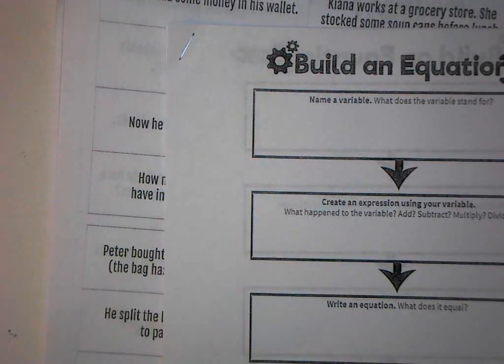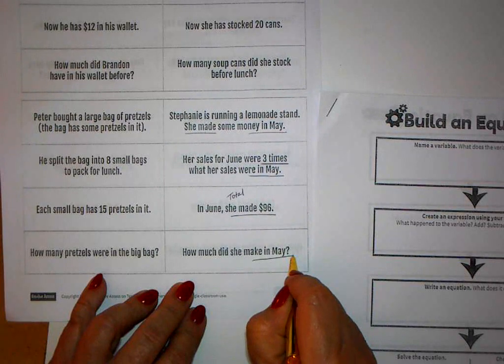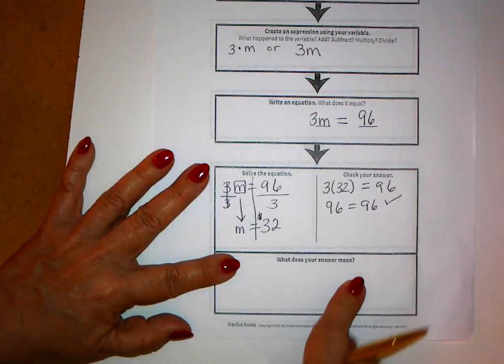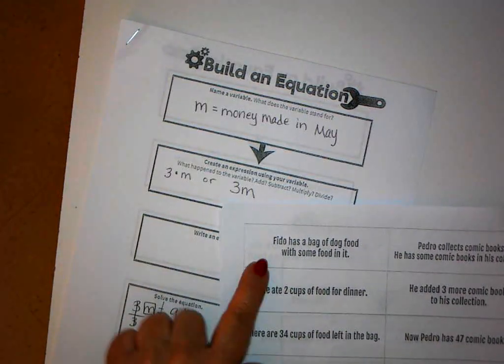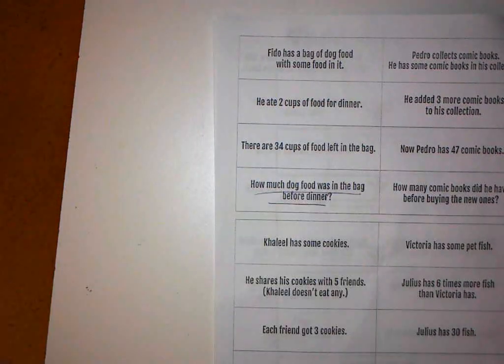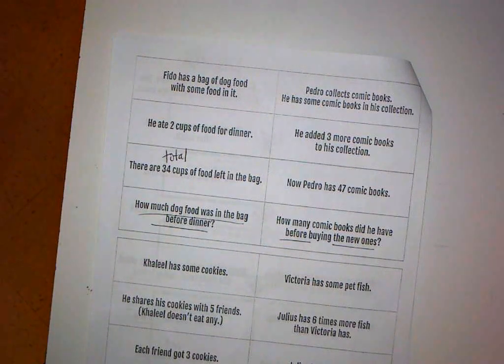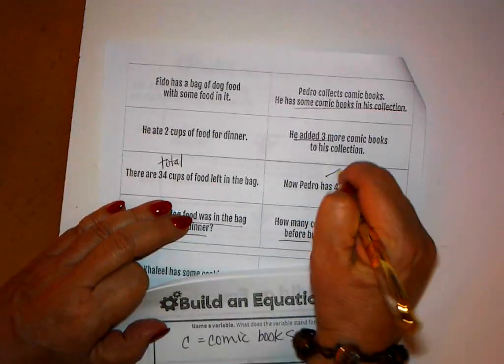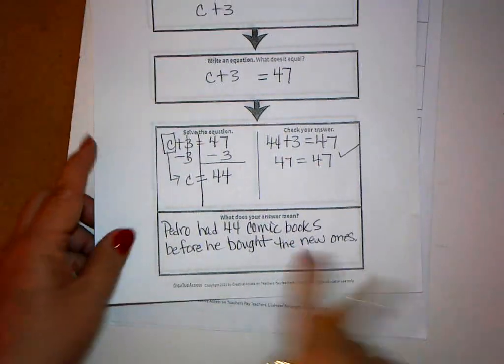Solving One-Step Equations in Real-Life Situations Explained Clearly